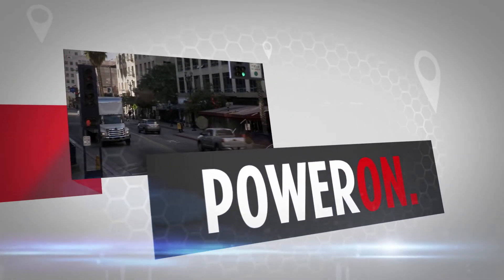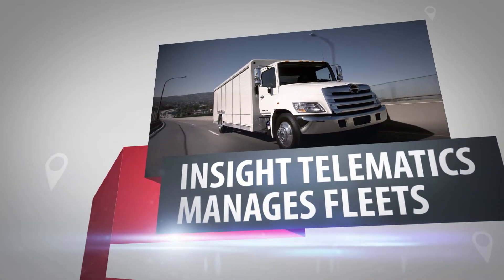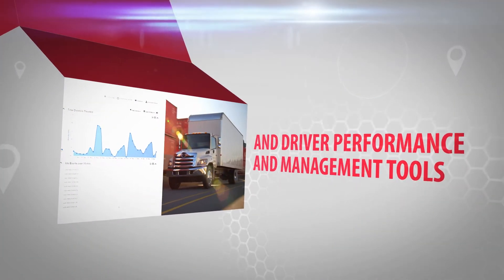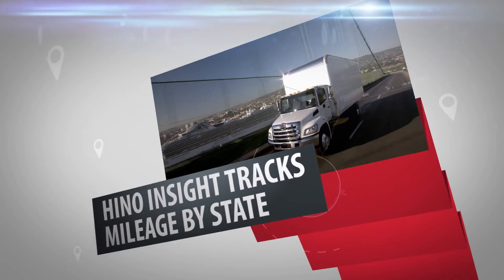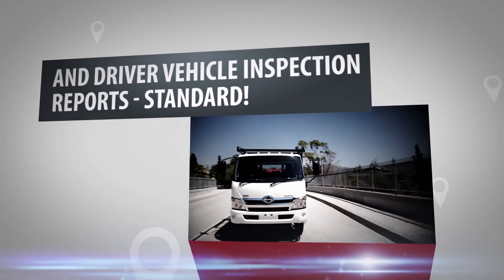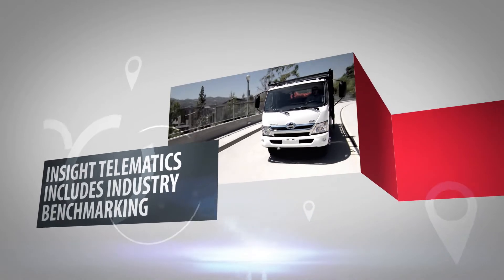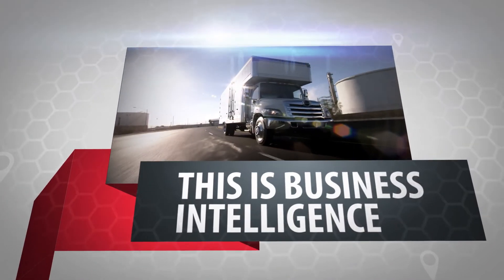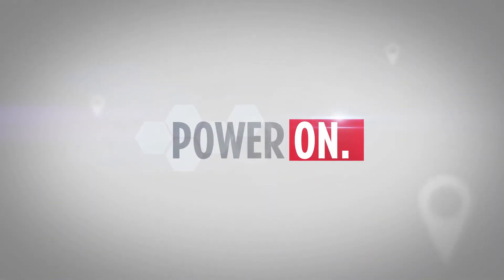Hino M Series Telematics